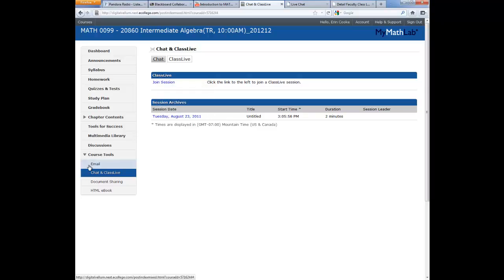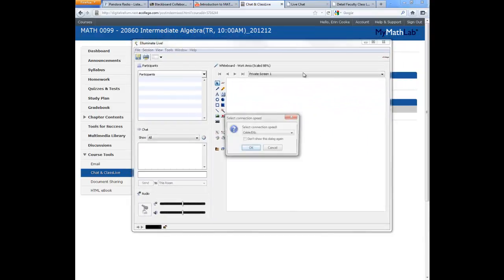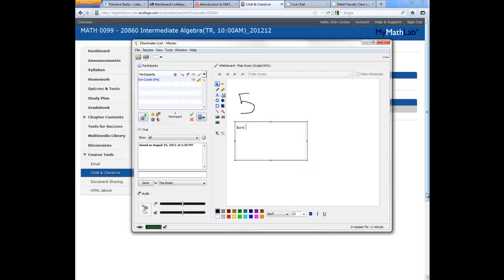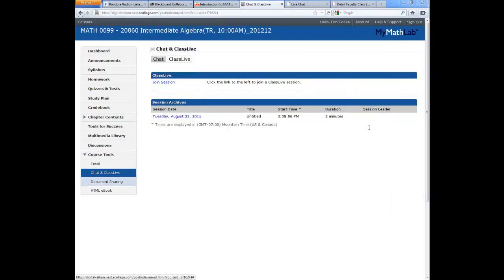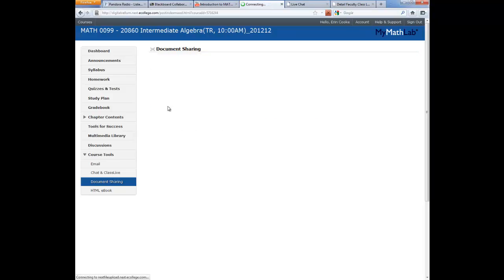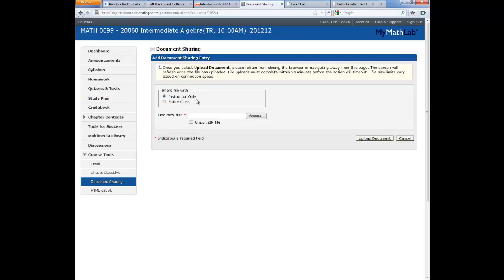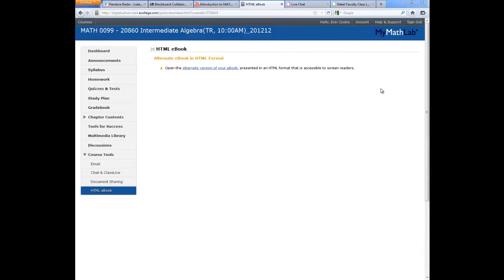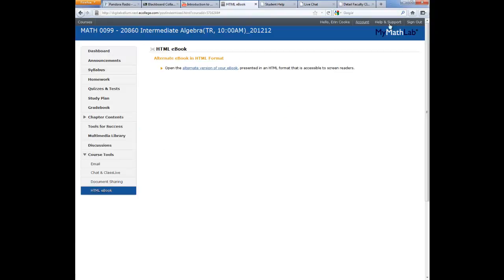Student New MML Tutorial Part 3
The last of the new MML tutorial for students